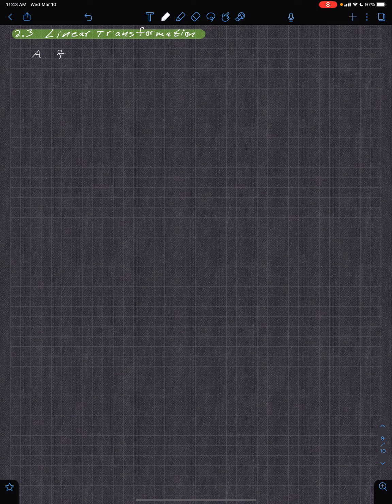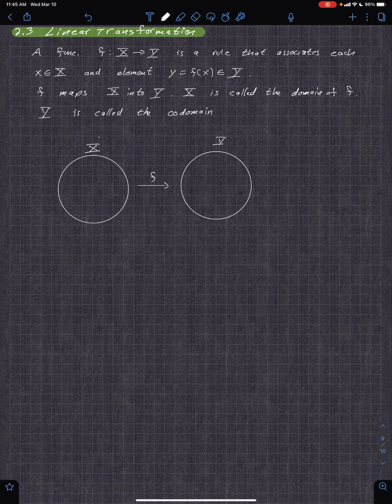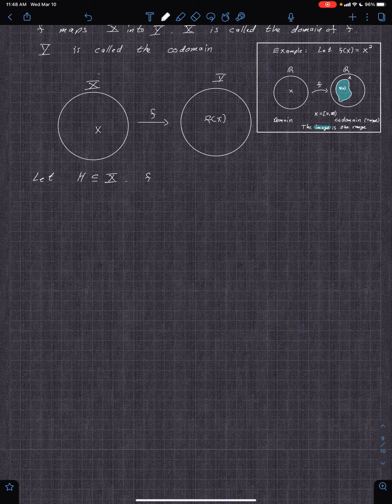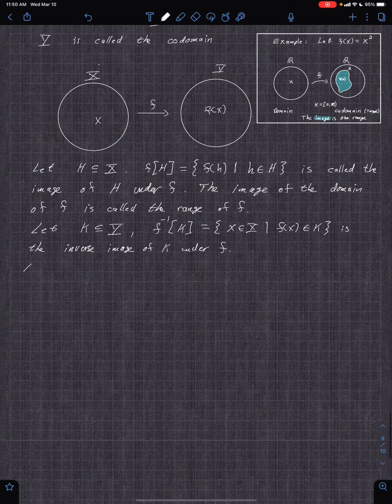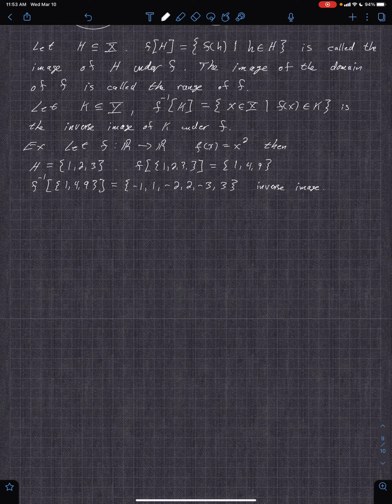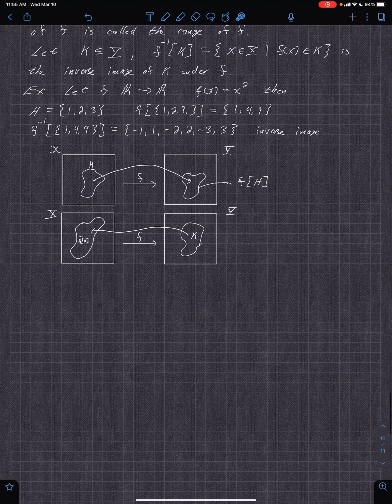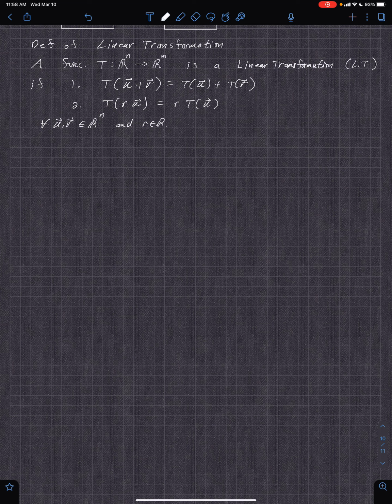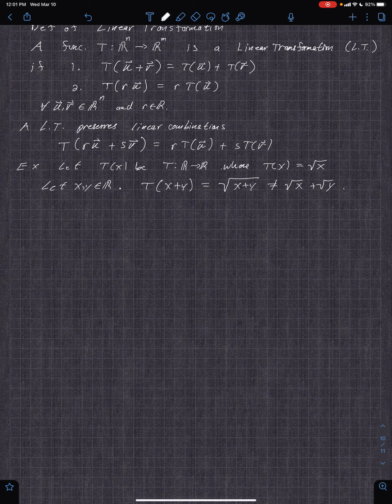Math 81 2 3a Linear Transformations